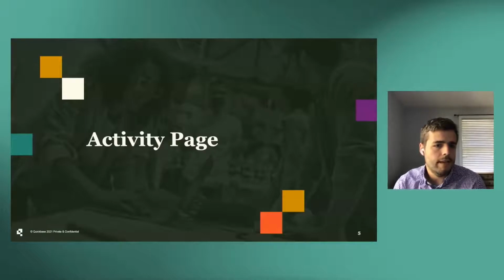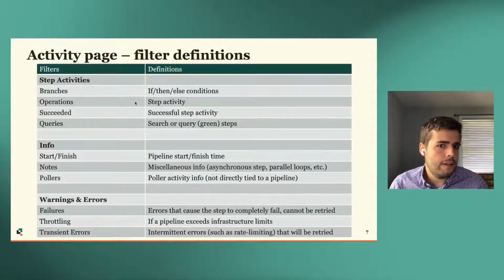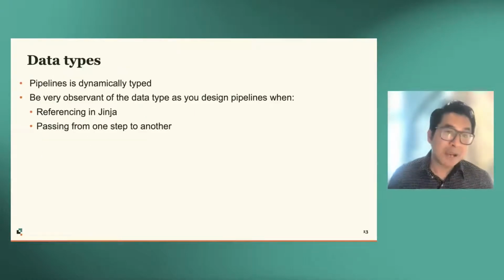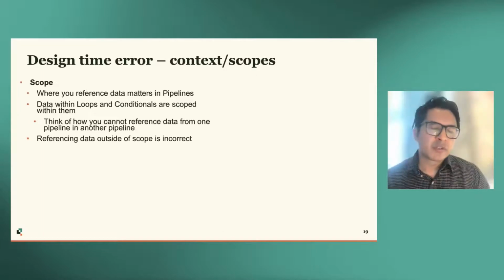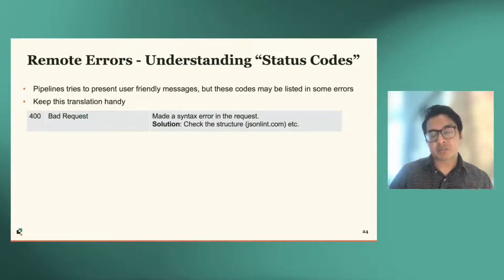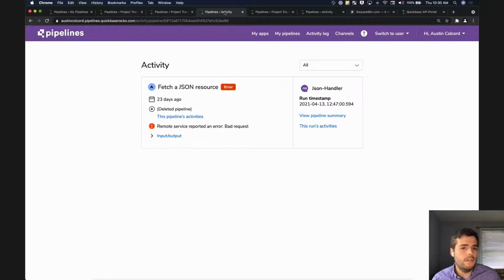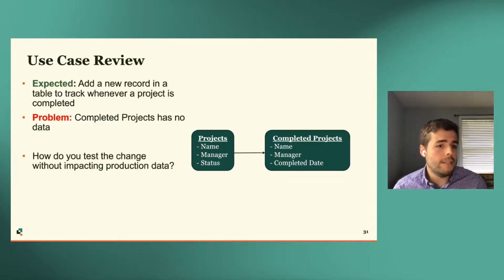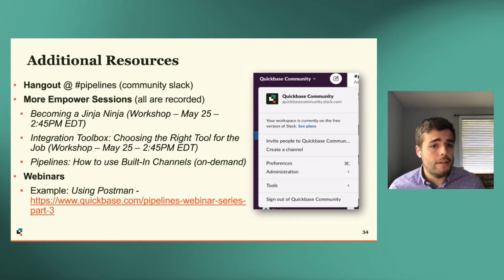Troubleshooting Pipelines- Tips, Tools, and Techniques to Resolve Errors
We all encounter errors when designing and running Pipelines. You can use a number of tools and techniques to troubleshoot, fix, and prevent these errors. In this session, we'll cover how to effectively use the troubleshooting tools available in Pipelines; understand common categories of errors and how to mitigate them; and discuss external tools and techniques to isolate and resolve errors. You'll leave with an awesome set of tips for troubleshooting your Pipelines!